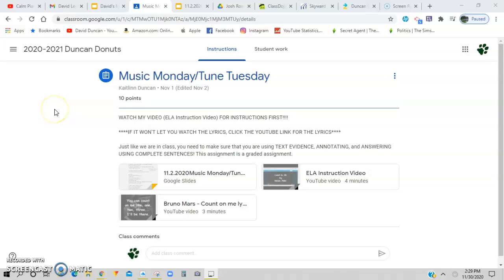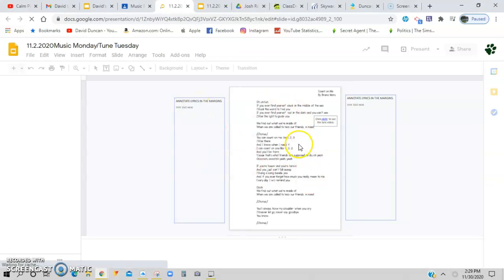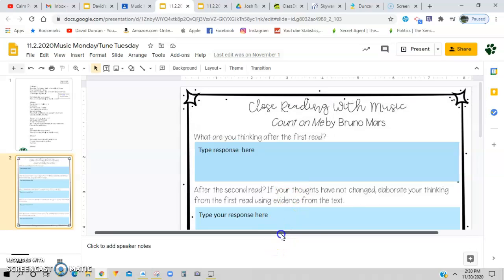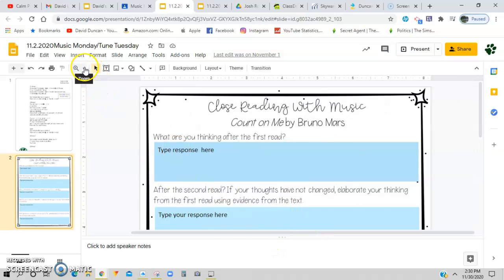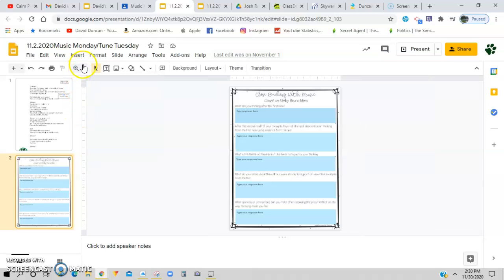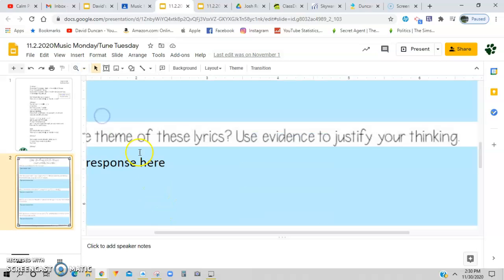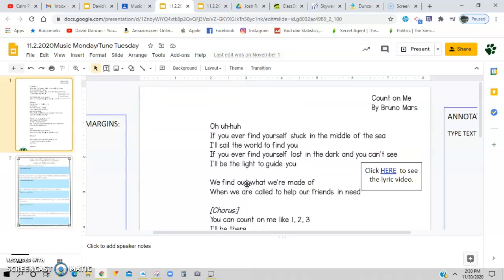Zoom Option Tutorial